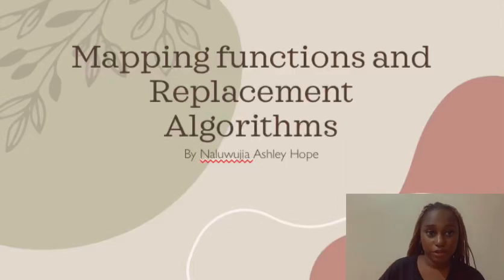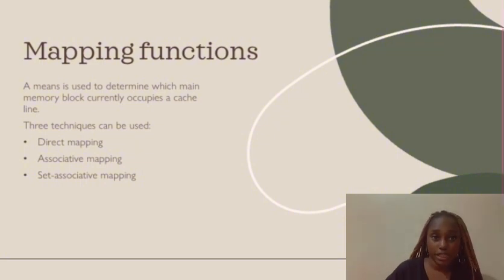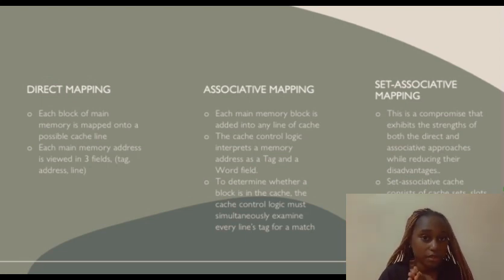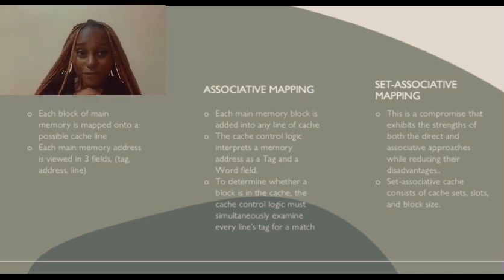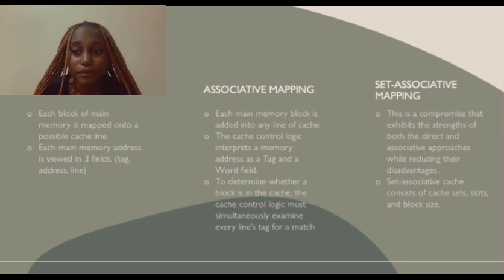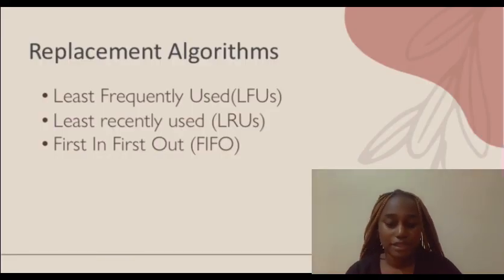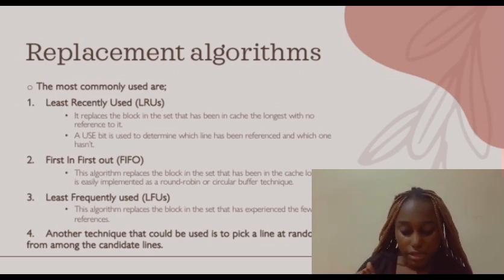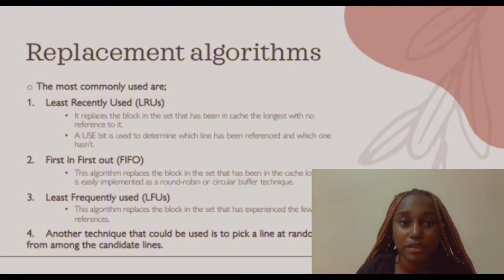29 October 2023